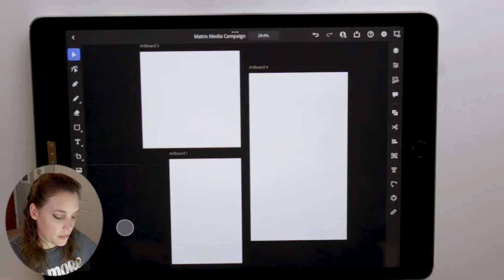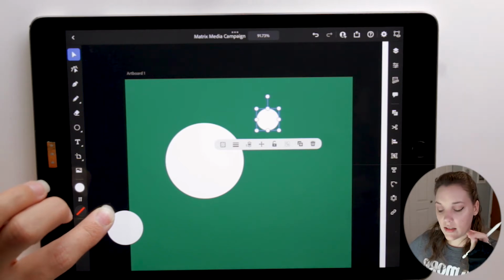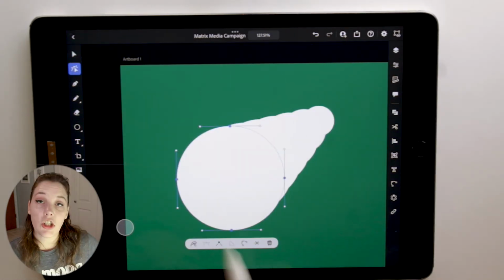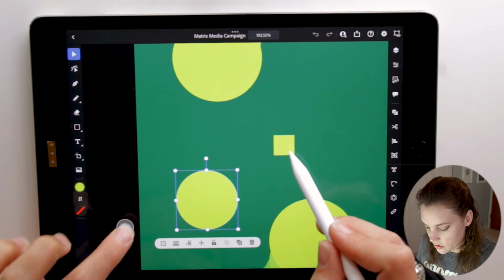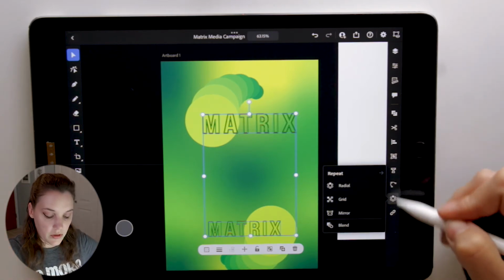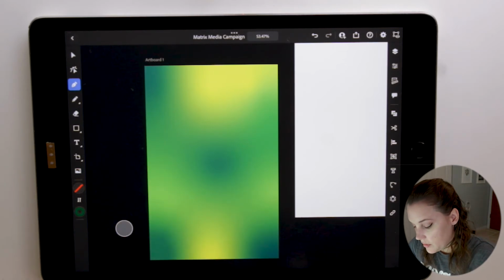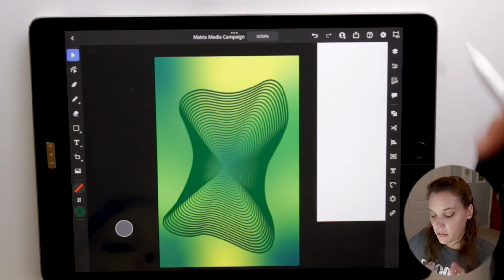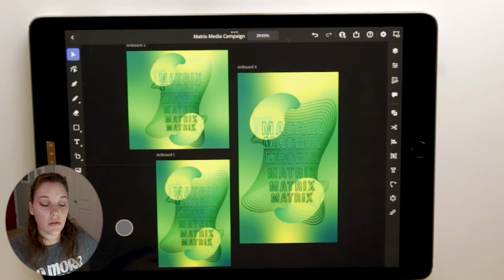3 Ways to Use Blends in Illustrator | 📱Social Media Campaign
Hello Creatives!
Today we are learning all about the different types of blends that can be made to help you make your designs stand out, let's dive in!